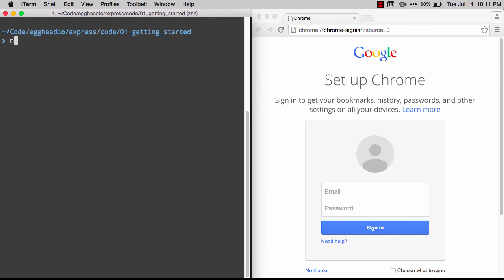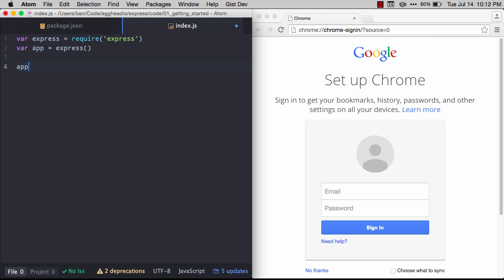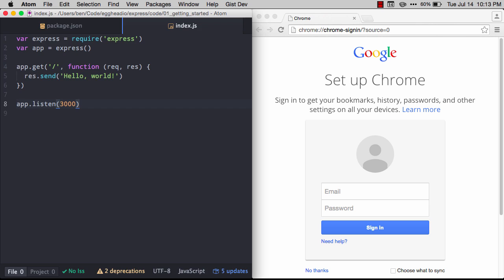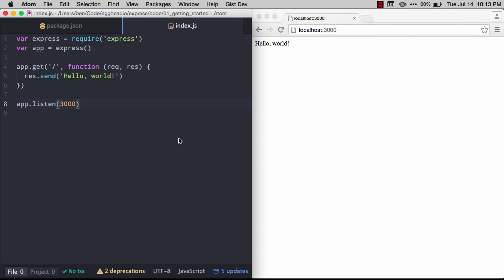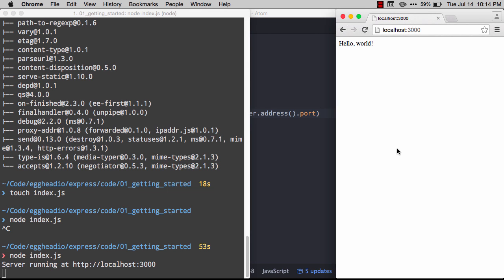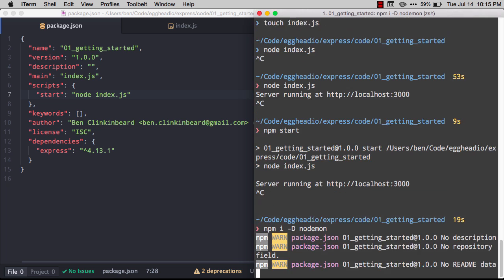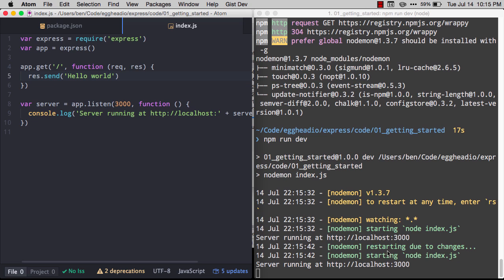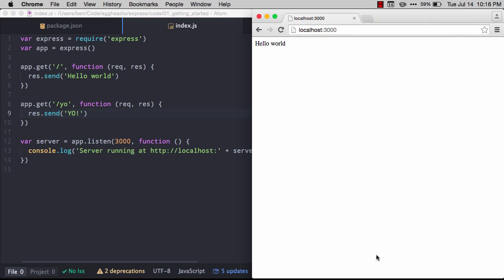1 node js getting started with express up and running